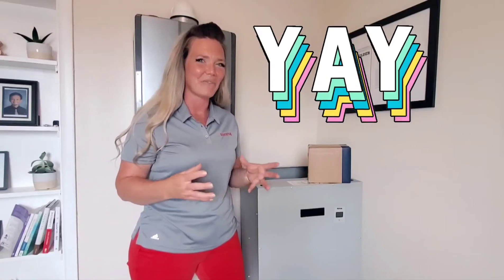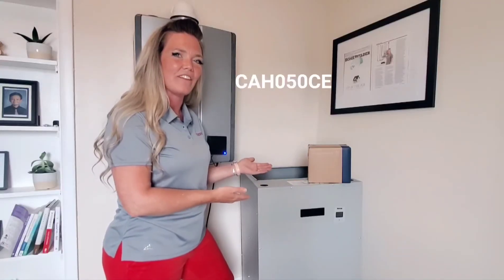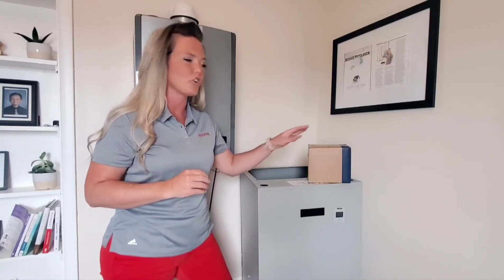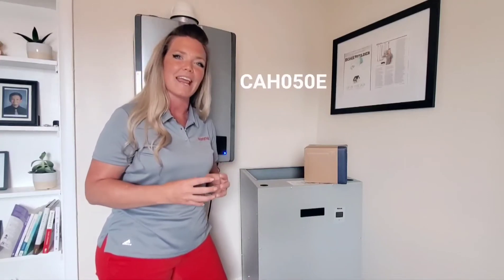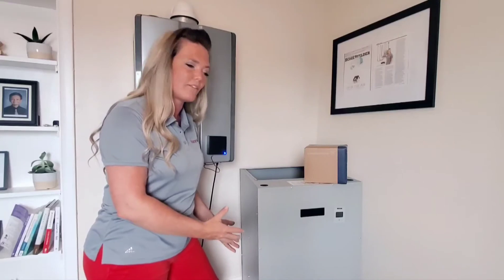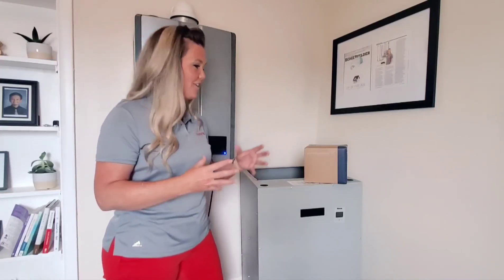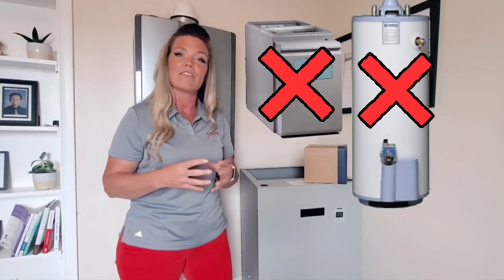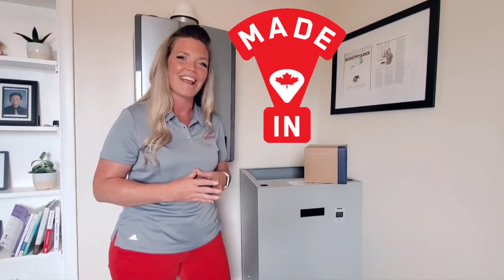Rinnai Canadian Air Handler (CAH)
CAH is an efficient hydronic solution for comfortable home heating. The CAH can be installed with Rinnai’s Tankless Water Heater or I-Series Combi Boiler, creating a full, customizable product which can be set to specific installation needs, producing efficient hydronic heating and simultaneous domestic hot water (DHW) when needed.